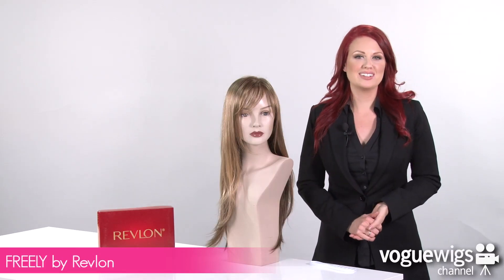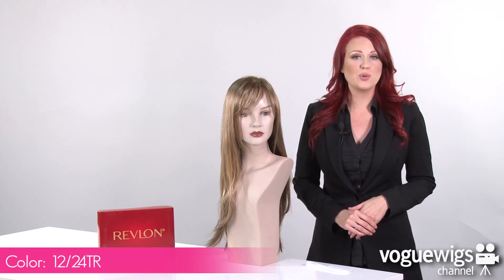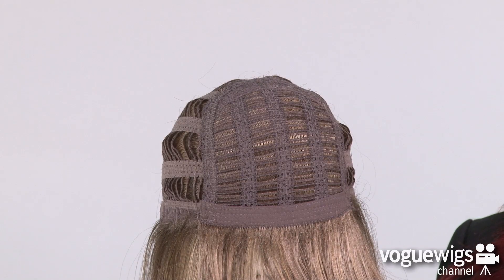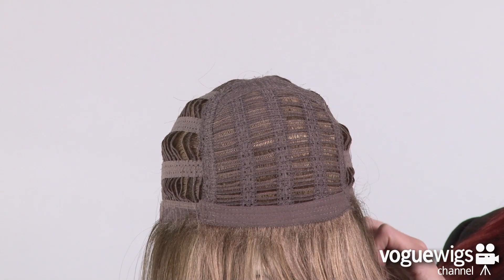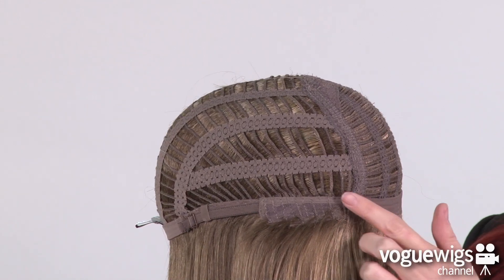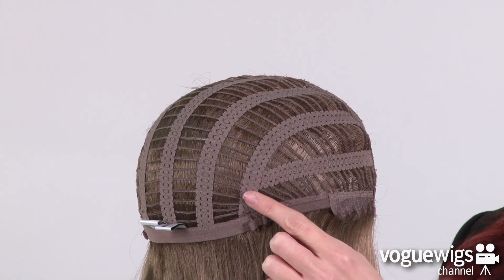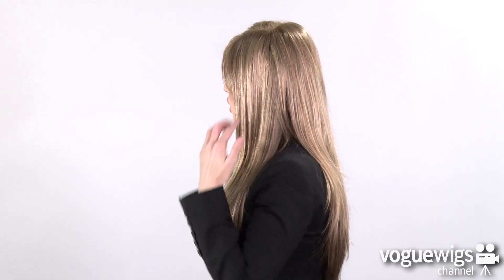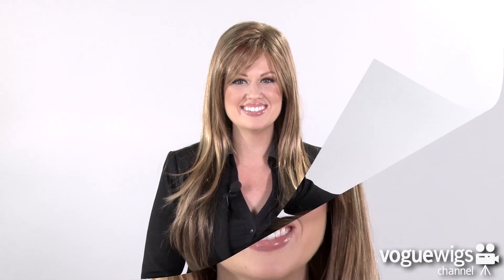Revlon Freely Wig Review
Freely is a new dramatic, long wig from Revlon. Layered, gorgeous hair falls over 19" from the top of this gorgeous style. This wig features Revlon's Circulite (tm) cap technology with an open top construction for coolness and Spandex stretch material for flexibility and comfort.